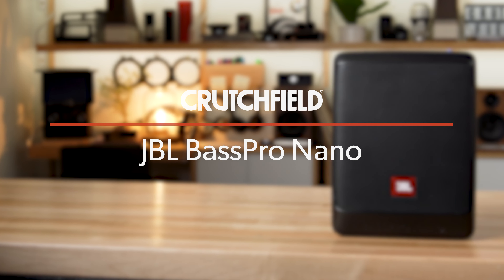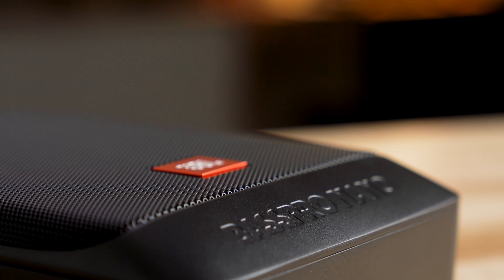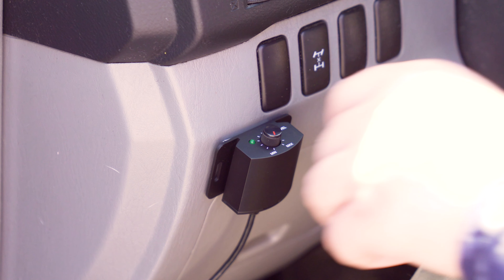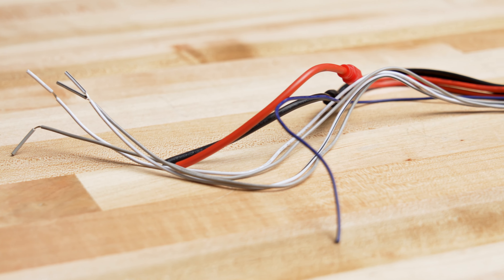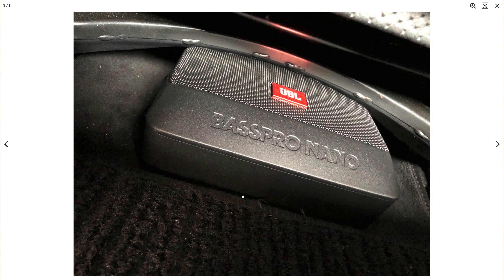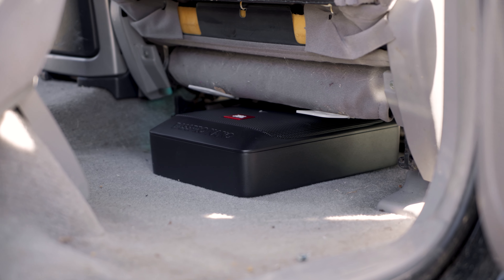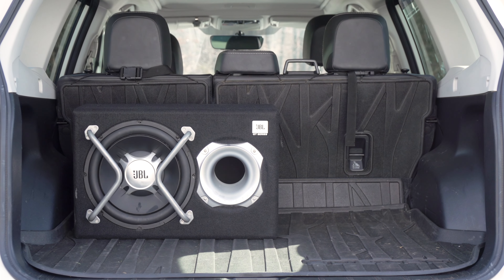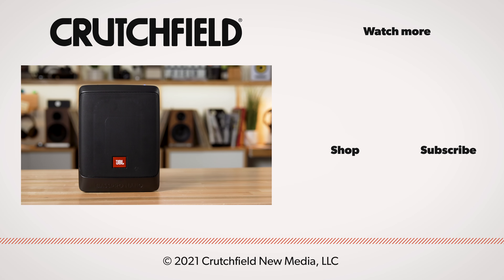JBL BassPro Nano compact powered subwoofer | Crutchfield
The Crutchfield exclusive JBL BassPro Nano is JBL's smallest powered sub, able to fit into tight spaces yet still deliver a satisfying bottom end to your audio system. It uses 100 watts of continuous power to drive a 6x8" woofer.

You can dial in the sound on the BassPro Nano with a variable low-pass crossover, phase switch, and an adjustable bass boost. An included wiring harness makes installation simpler, and a wired bass knob lets you turn it up or down from the driver's seat.

The big advantage of the JBL BassPro Nano, however, is its ultra-compact size. It's small enough to put into a tight spot in your car where traditional powered subs just won't fit.

0:00 Intro
0:18 A Crutchfield exclusive
0:38 Size and build quality
0:56 Woofer size and RMS power
1:13 Tone controls
1:34 Wired bass knob included
1:49 Works with factory and aftermarket radios
2:22 10-gauge wiring kit sold separately
2:45 Mounting hardware included
2:52 Customer reviews and photos
3:55 Low current draw for hybrid vehicles
4:21 Solid bottom end
4:55 Recap and contact info